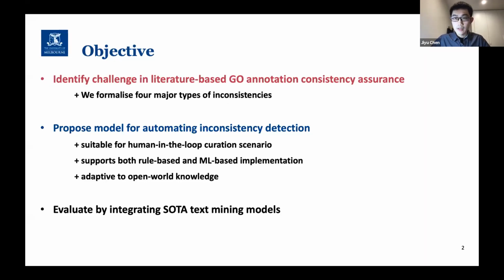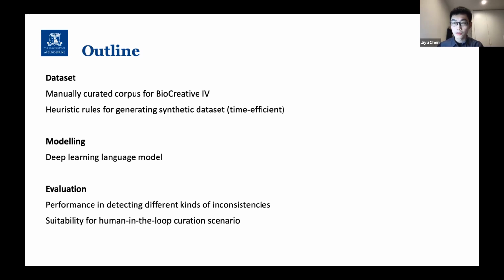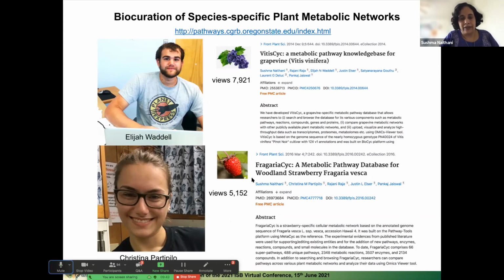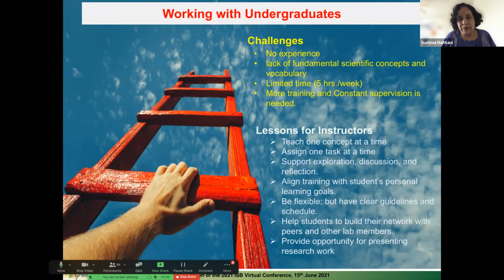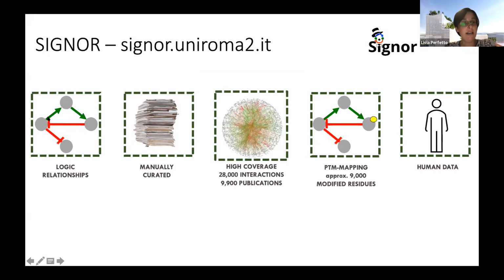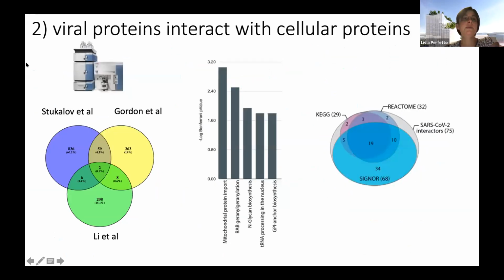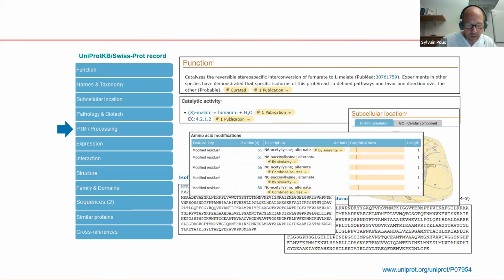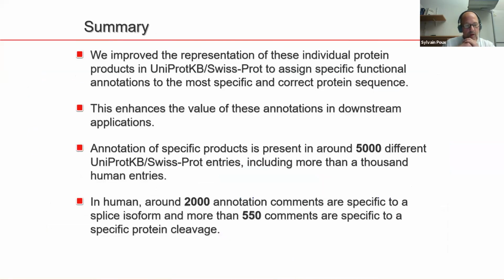Biocuration2021 Virtual Conference - Session 2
Speakers:
Jiyu Chen, Automatic Consistency Assurance for Literature-based Gene Ontology Annotation, University of Melbourne, Australia.
Sushma Naithani, Biocuration training for undergraduate students: challenges and opportunities, Oregon State University, USA.
Livia Perfetto, A Resource for the Network Representation of Cell Perturbations Caused by SARS-CoV-2 Infection, Fondazione Human Technopole, Italy.
Sylvain Poux, Functional annotation of specific protein products in UniProtKB/Swiss-Prot, SIB Swiss Institute of Bioinformatics, Switzerland.

Panel discussion:
Moderator: Peter Uetz, Virginia Commonwealth University, Virginia, USA
Panelists:
Pankaj Jaiswal, Oregon State University, Oregon, USA
Tanya Berardini, Phoenix Bioinformatics, Fremont, CA, USA
Nicola Mulder, University of Cape Town, Cape Town, South Africa